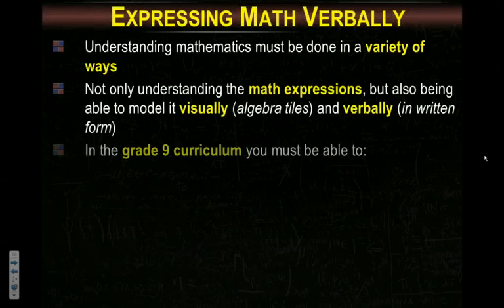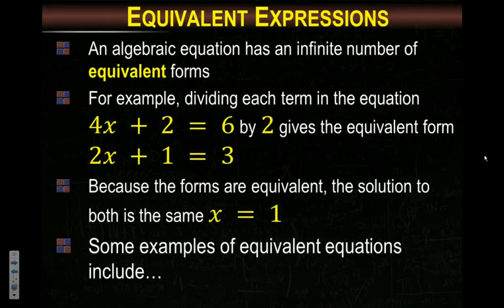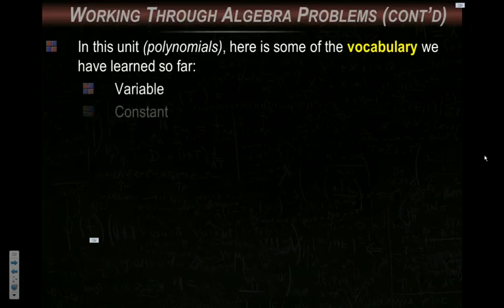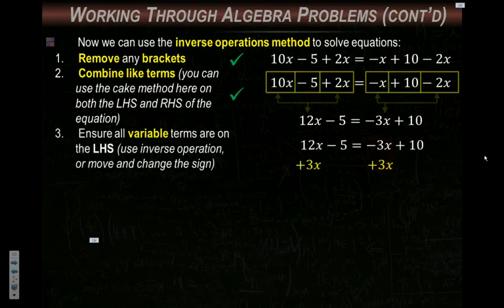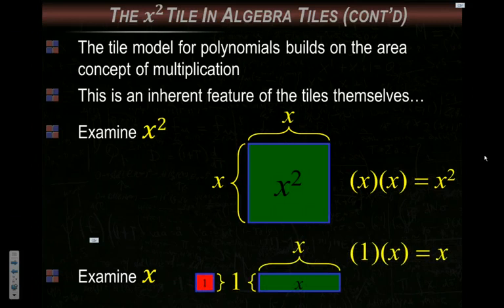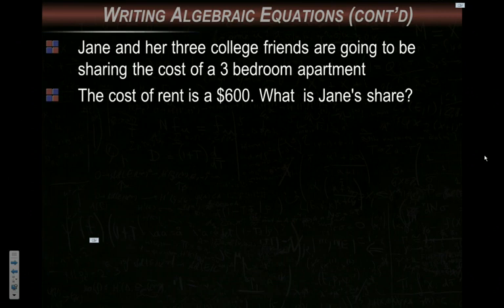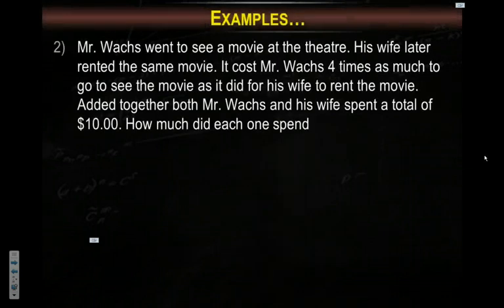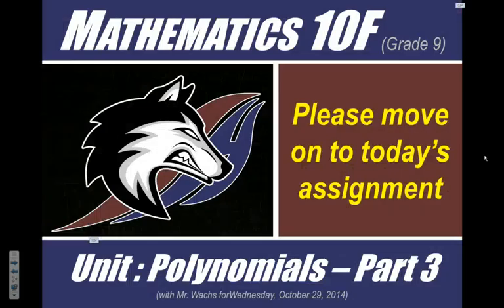13 - MA10F - Unit 04 - Polynomials Part 3